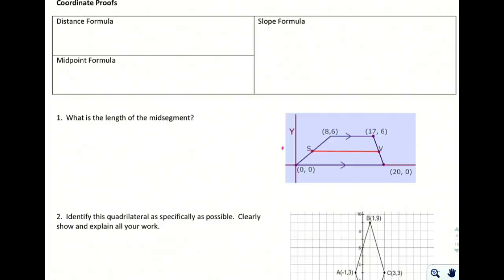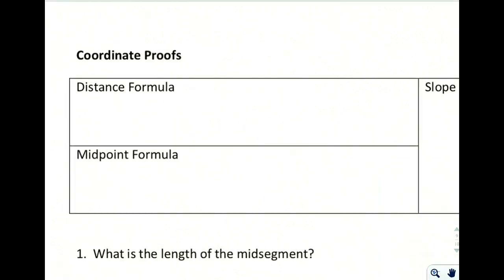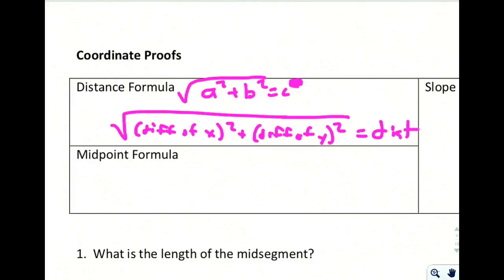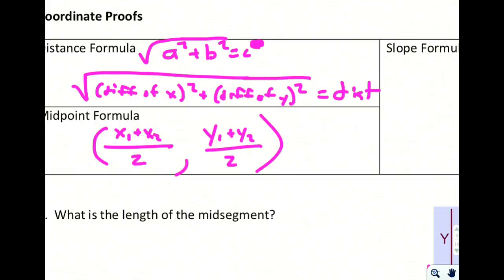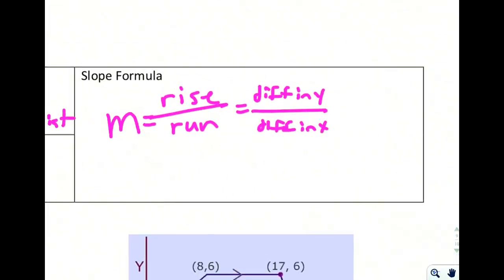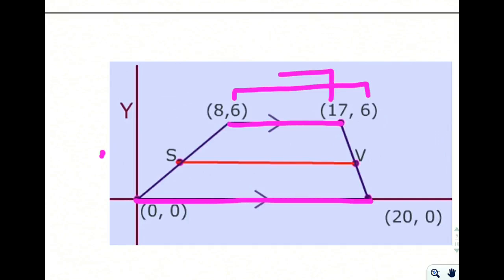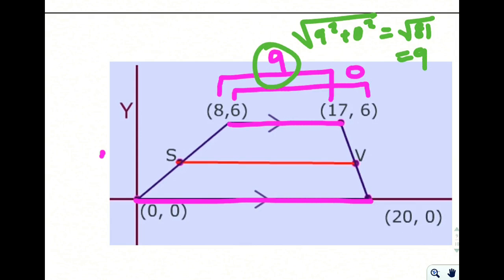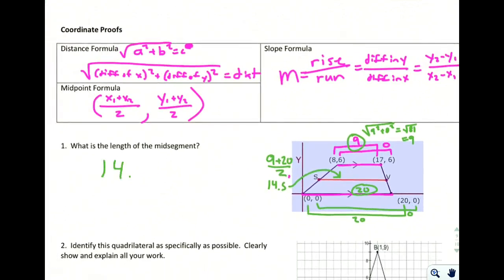4.6.B Coordinate proofs